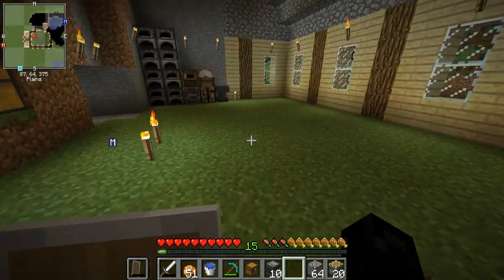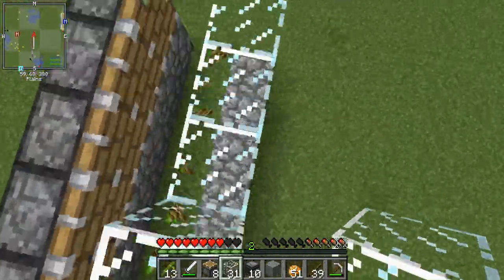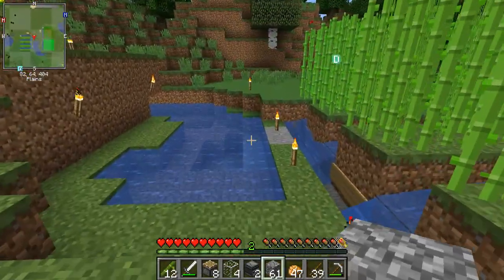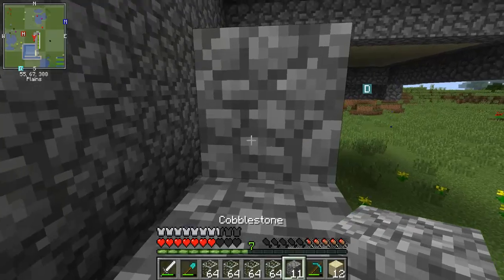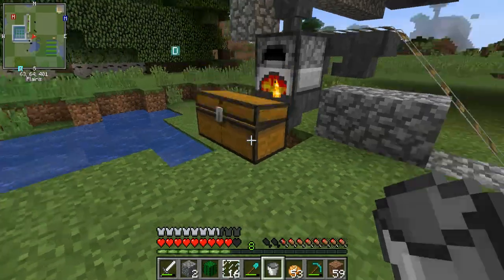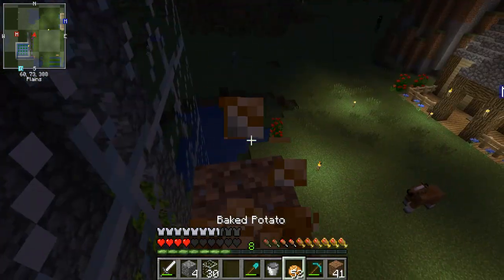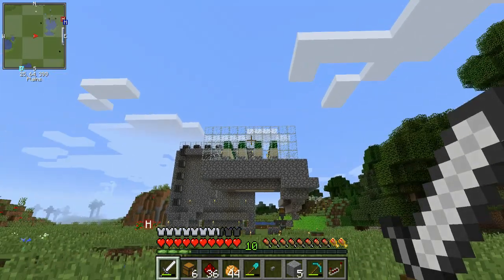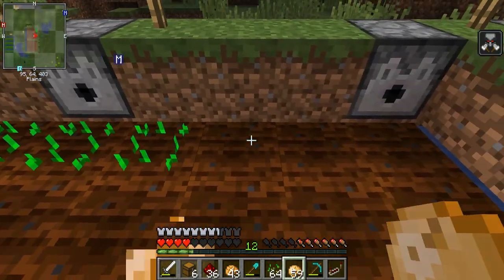Building our Mob-less Xp Farm - Minecraft LP EP 2 [1.14]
I'm Looking forward to continuing this series as well as other Indie, Tycoon, and Management type games.

In this episode we work on our xp farm using cactus and bamboo

Check out my some of my other videos like my Another Brick in the Mall Series!

Minecraft Gameplay Series Episode 2